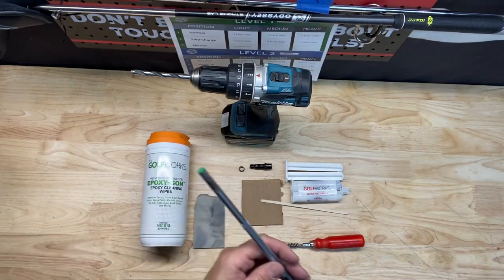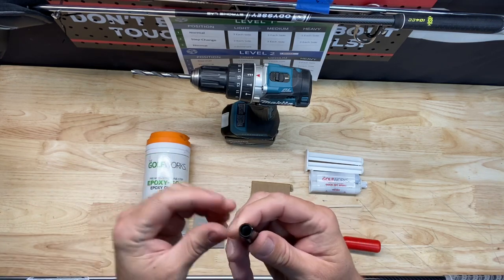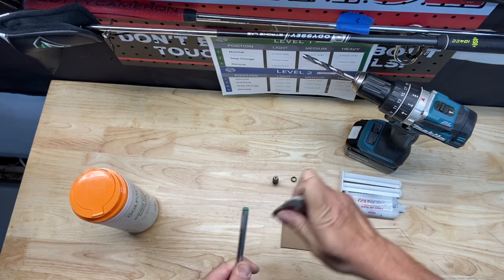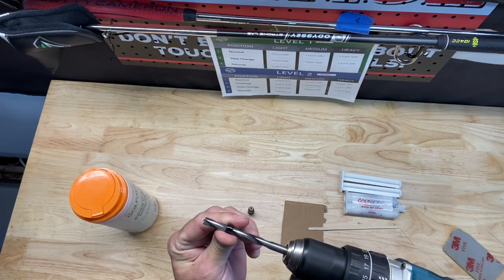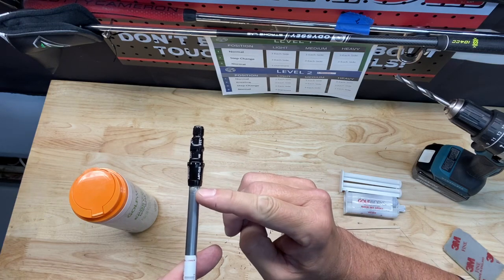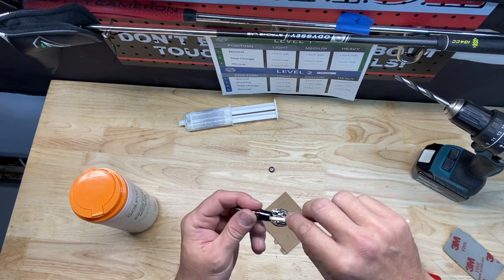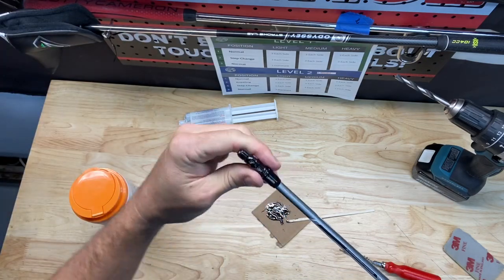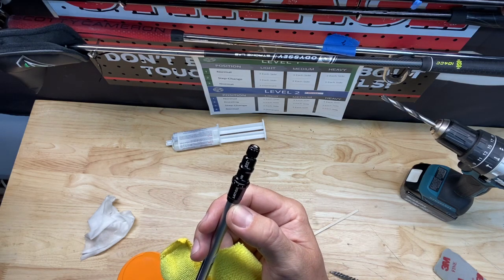How to install a TaylorMade Driver Adapter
How I installed a new TaylorMade adapter on a driver shaft.

Check us out on Instagram too @SoCal_Garage_Golfers